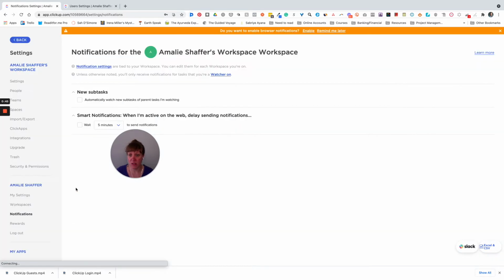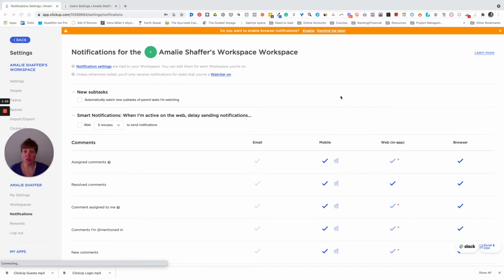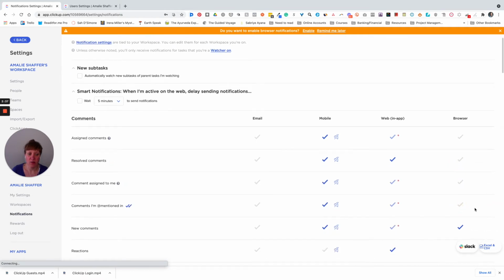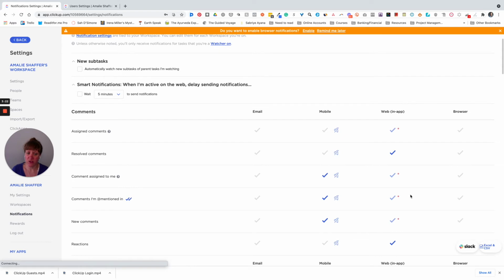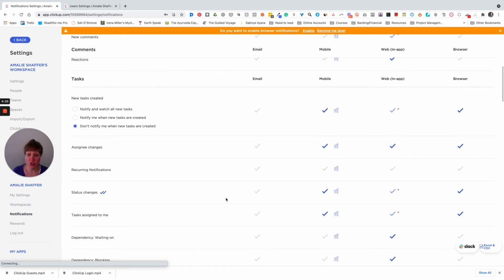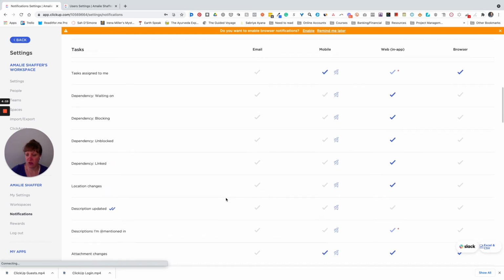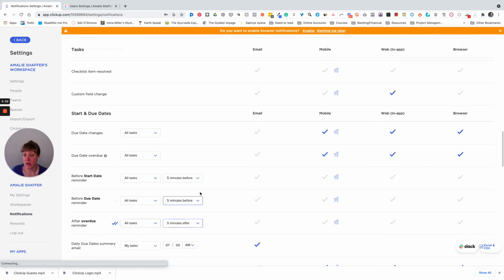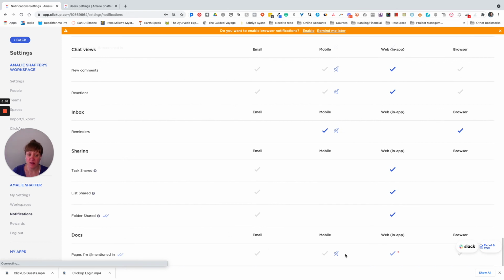ClickUp Notifications Settings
Use ClickUp notifications settings to keep you informed on everything you want - and nothing you don't. Amalie shows you how!

In this Quick Tips video, ClickUp expert Amalie at Systematic Excellence Consulting shows you where to find notifications settings in your ClickUp account and how to use them.